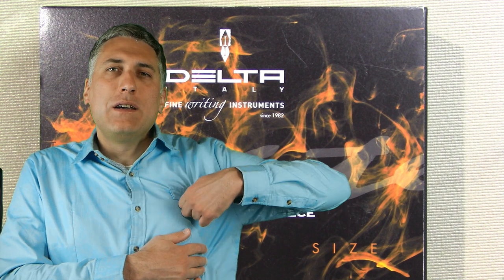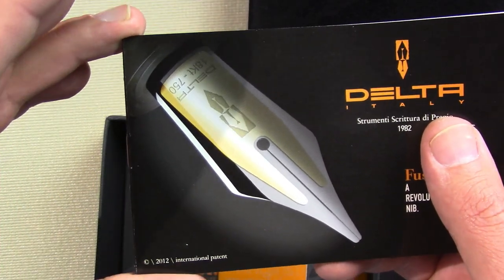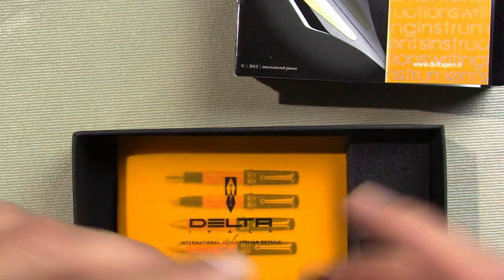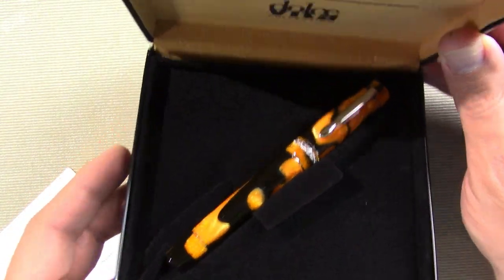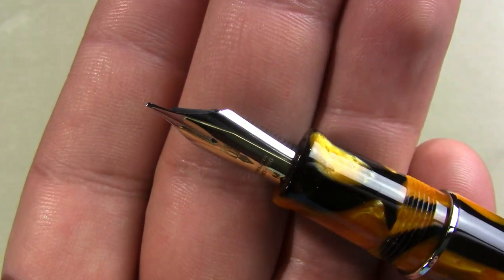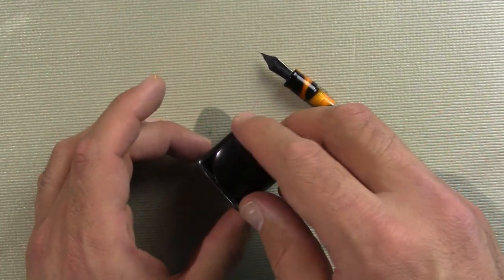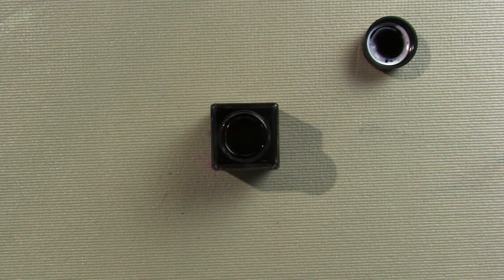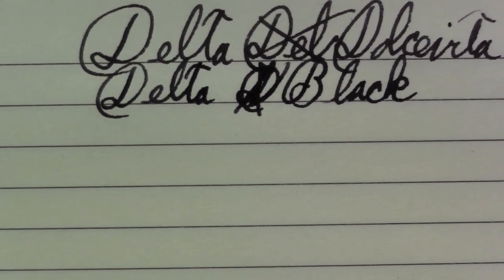First Impressions: Delta Dolcevita Masterpiece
Delta is out of business, but they made some nice fountain pens. I had wanted to try a fusion nib, even though I know the thing is a gimmick. I was fortunate to find this pen for sale at a decent price. This is an attractive Delta Dolcevita Masterpiece.